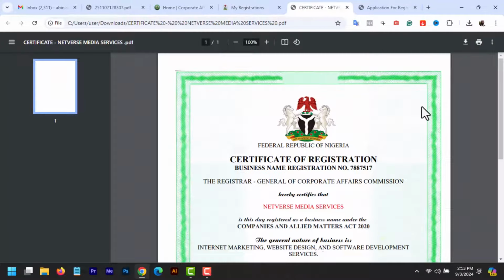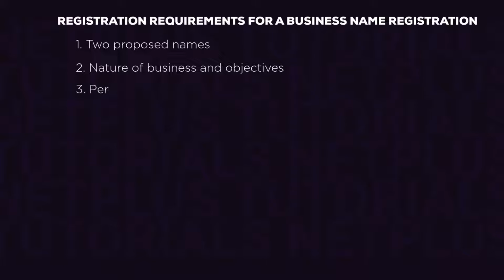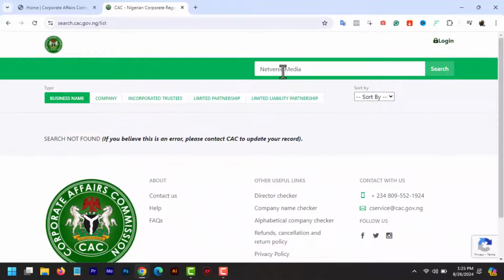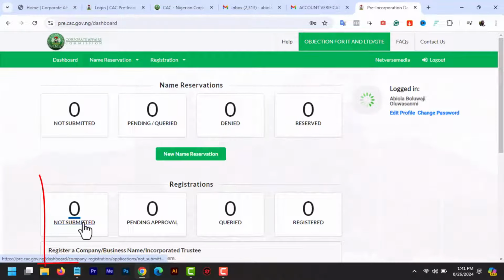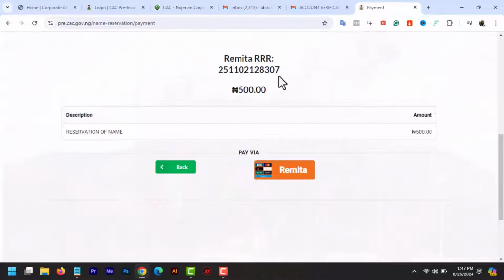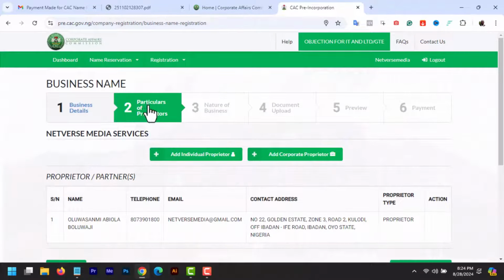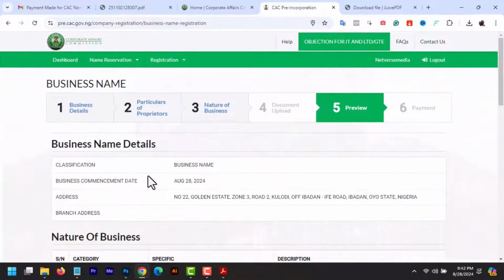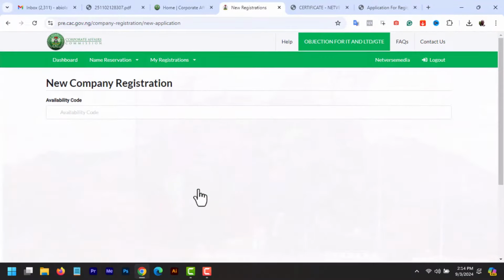How to Register a Business Name Online in Nigeria in 2025 (Full Guide)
In this video, I'll guide you through the step-by-step process of registering a business or company name online in Nigeria. Whether you're an entrepreneur looking to start a new venture or formalize your existing business, this tutorial will help you navigate the Corporate Affairs Commission (CAC) portal with ease.

What You'll Learn:
- How to create an account on the CAC portal
- Steps to reserve your business name
- Completing the pre-registration form (CAC-BNo1)
- Uploading necessary documents
- Paying the registration fee
- Finalizing your business name registration

👉 Chapters:
00:00 Introduction
00:55 Types of Business Structures in Nigeria
02:23 Registration Requirements for Business Name Registration in Nigeria
03:20 Business Name Search
05:37 Create an account on CAC Portal
07:28 Business Name Reservations Steps
11:11 Business Name Registration Steps
11:32 Adding Business Details
12:12 Adding Particular of Proprietors
12:35 Adding the Nature of Business
13:32 Uploading the Required Business Documents
14:45 Paying the Registration fee
15:56 Downloading the Business Certificate and Status Report
16:38 Conclusion
17:38 Outro